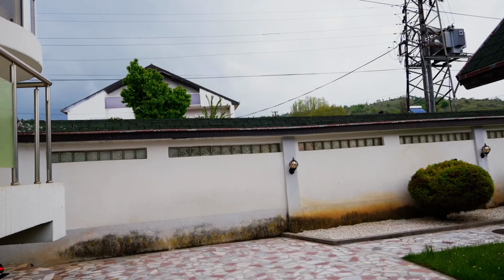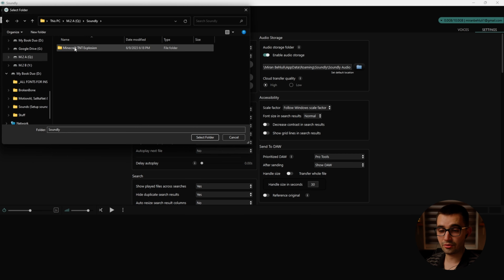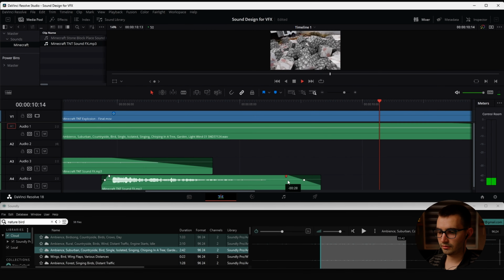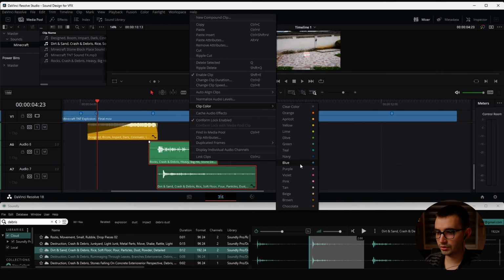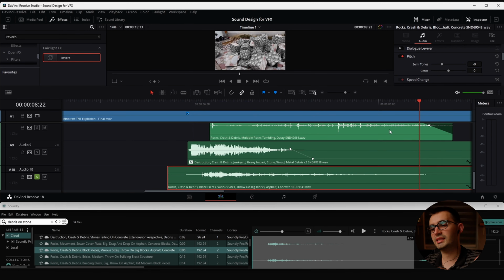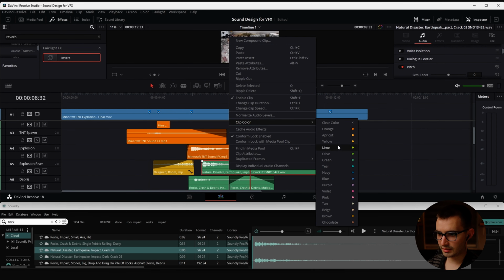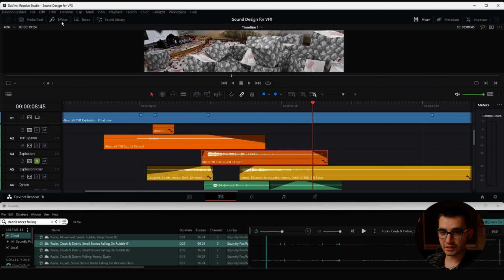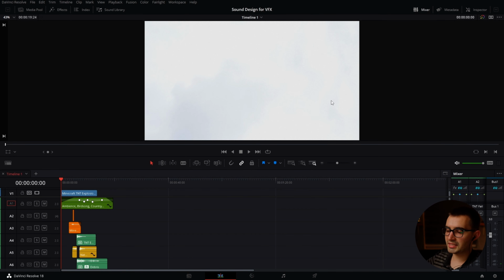Sound Design for VFX - Soundly & Davinci Resolve Tutorial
Use code: *"BROKEN"* for 3 months of Soundly Pro for FREE!

0:07 Intro
1:05 Davinci Resolve Setup
2:38 Soundly Setup
4:15 Sound Designing
29:25 Final Result
29:45 Outro